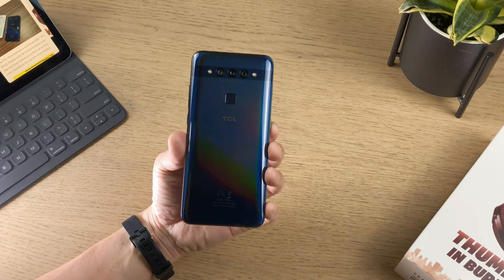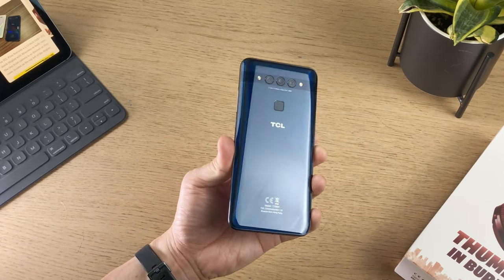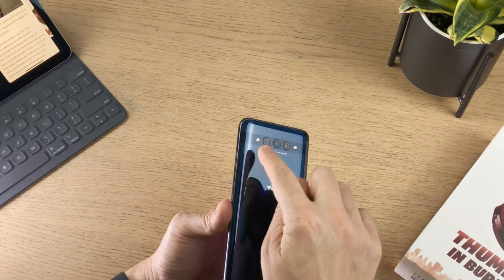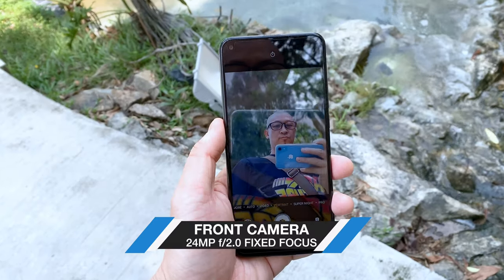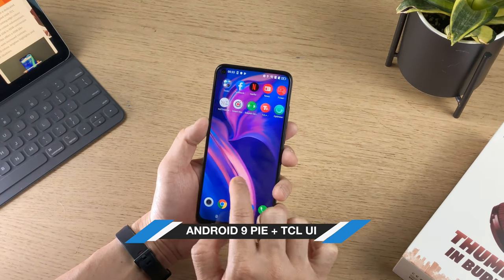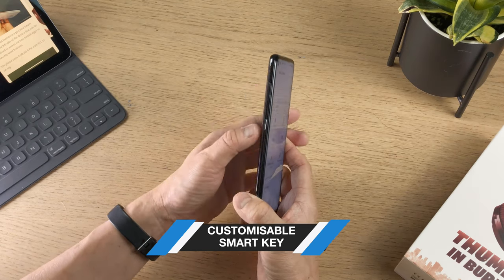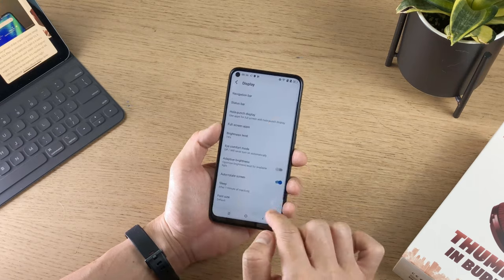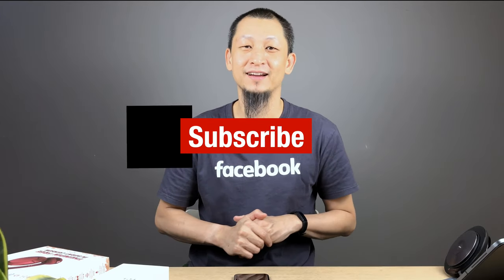TCL Plex: Unboxing and hands-on first impressions!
TCL Corporation introduces its first ever global smartphone—the TCL Plex. Launched in Malaysia recently, the first country in Asia, the TCL Plex is a multimedia powerhouse that retails at just MYR1,199 (~USD286).

Thanks to Brightstar Malaysia, I got an early review unit to test. Here’s the unboxing and quick hands-on first impressions.

Here's the gear I use to shoot video currently:
Tascam DR-22WL
Joby GripTight GorillaPod Stand Pro

And my mobile app of choice: Filmic Pro with the Cinematographer Kit (coz shooting flat/log is important!)
Edited on Adobe Premiere Rush CC.